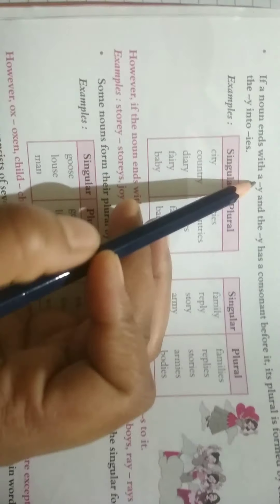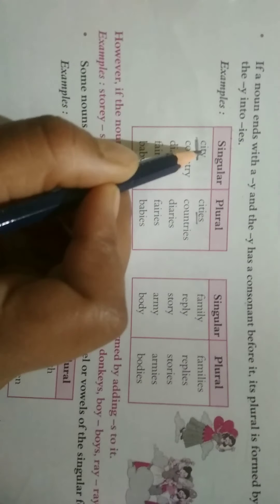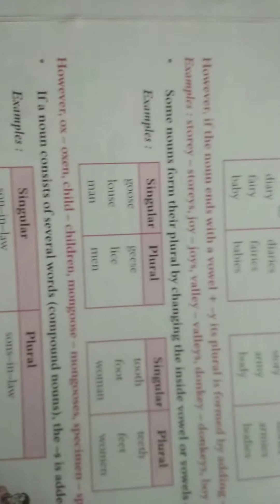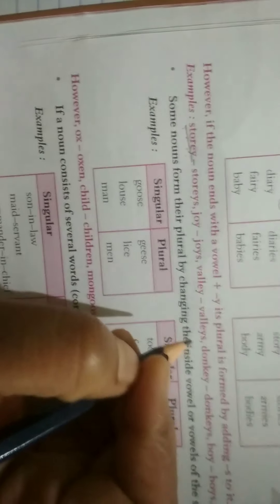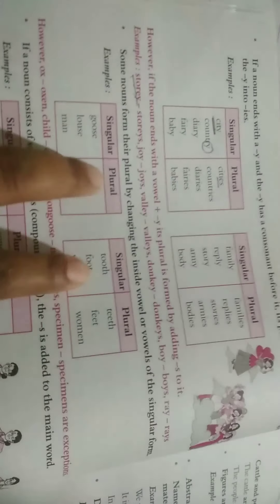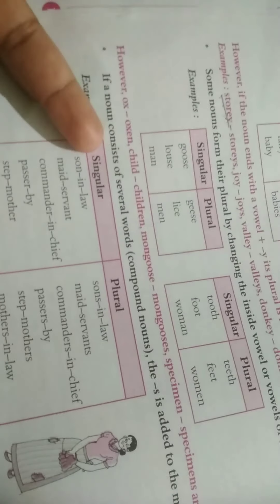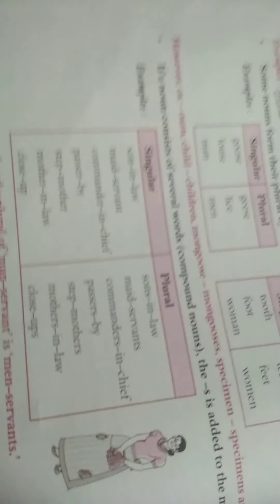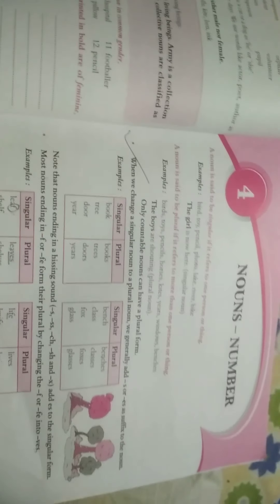Class 6 English 1 Chapter 4 Part2 ( Nouns-Number )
Class 6 English 1  Chapter 4 Part2